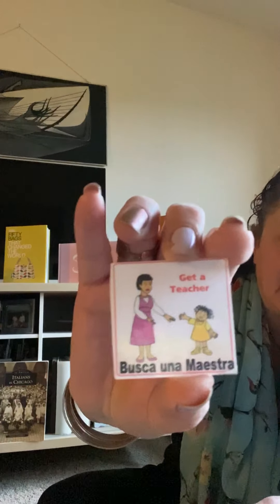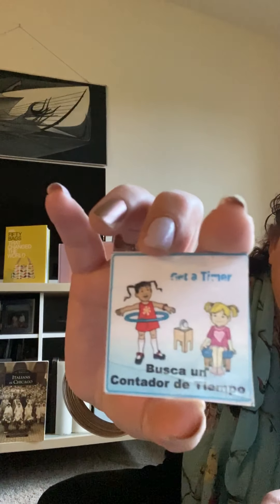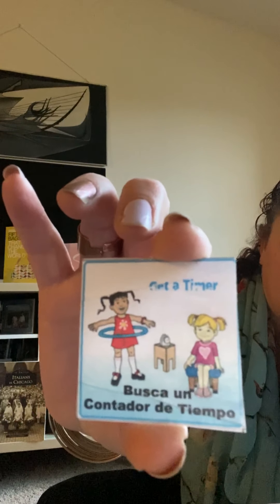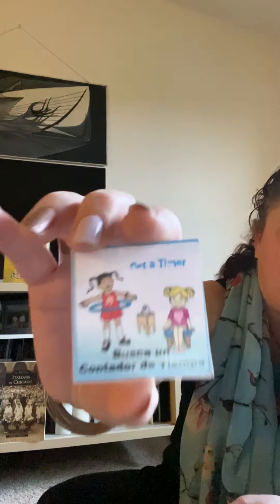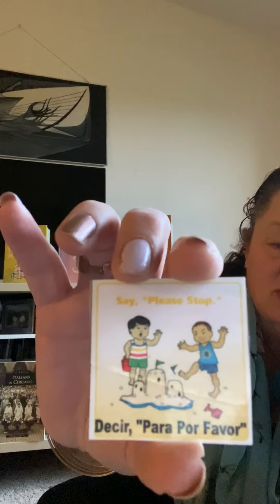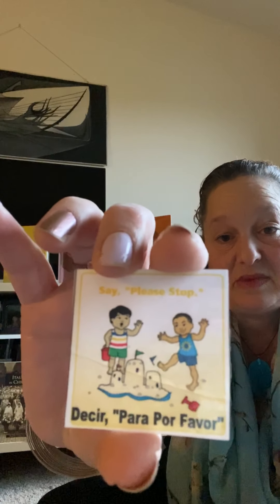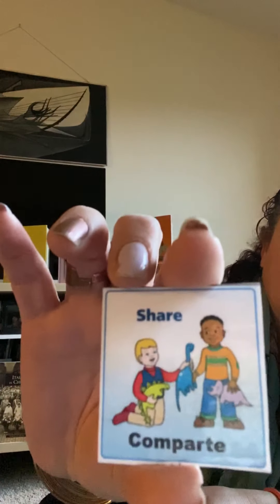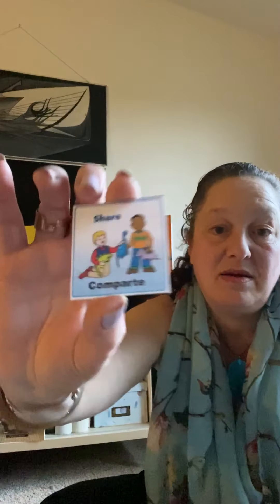Teacher Frannie's Solution Kit card lesson